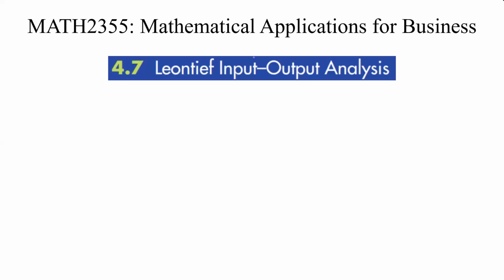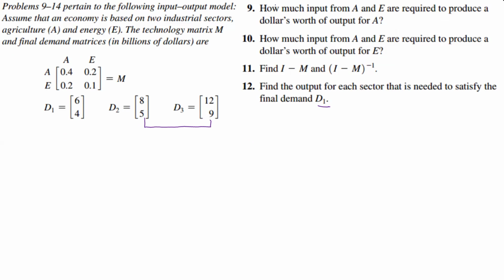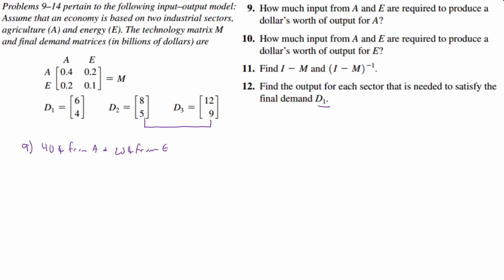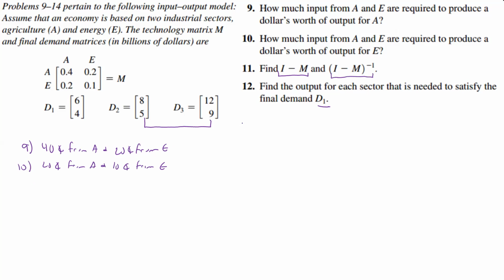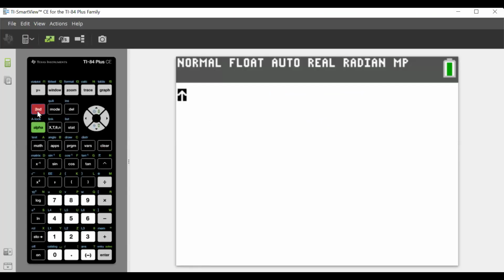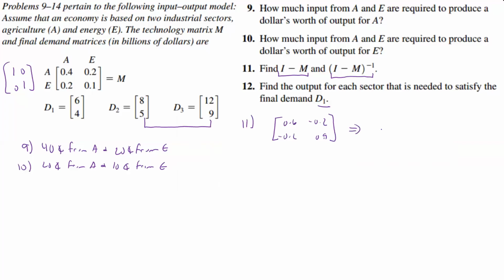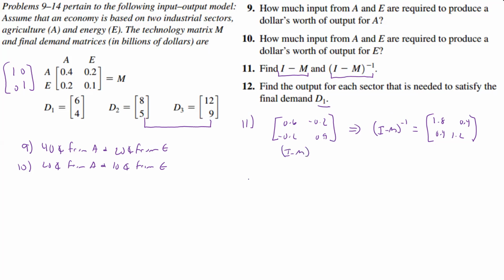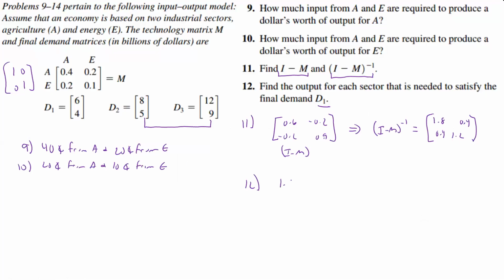Section 4.7 Exercises I